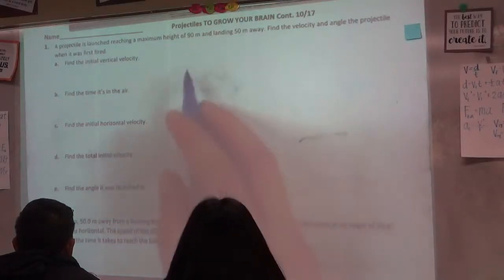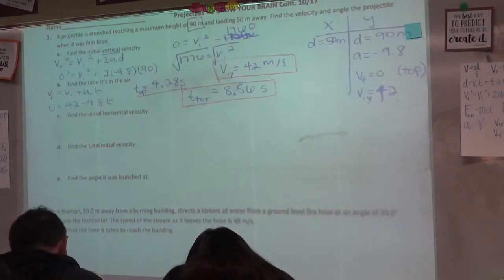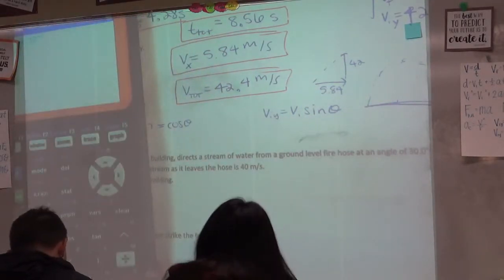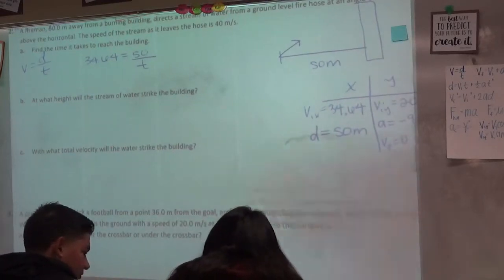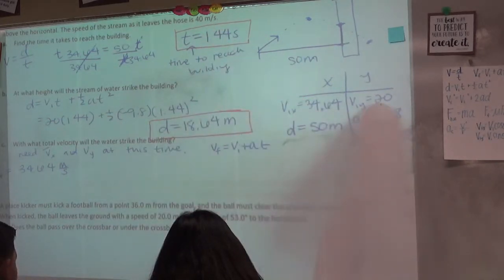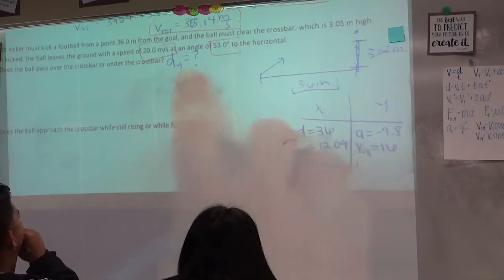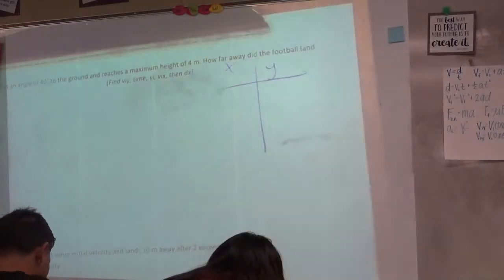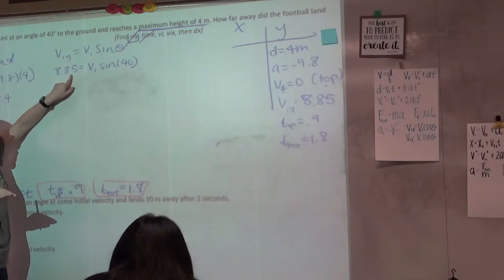Trickier Projectiles 10/17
1st period going through the angled projectiles problems from class.